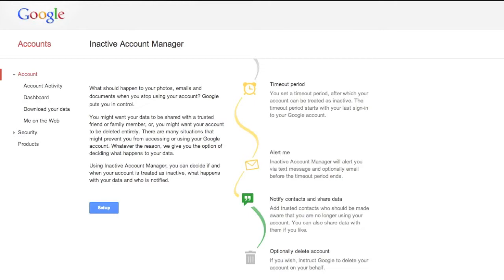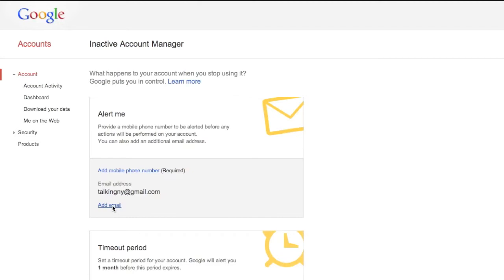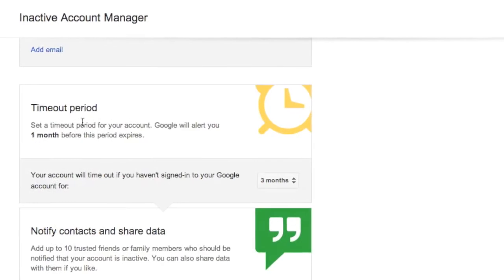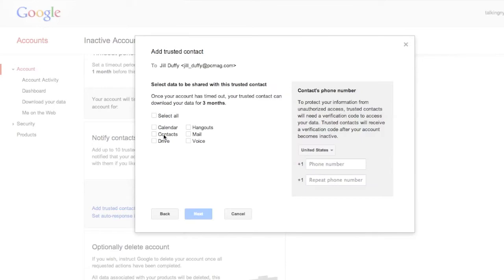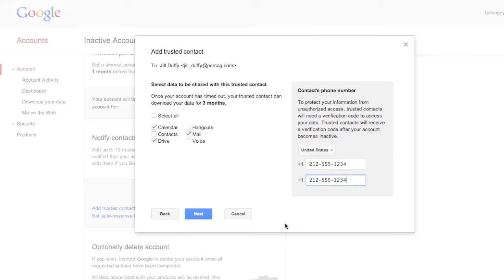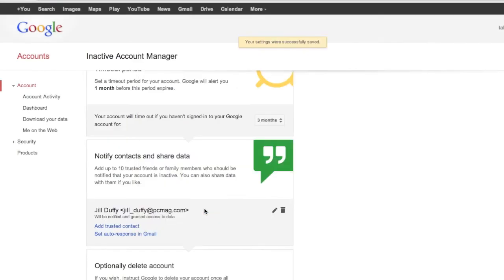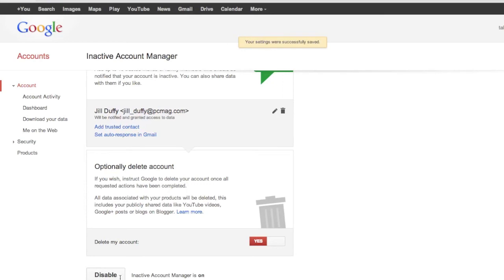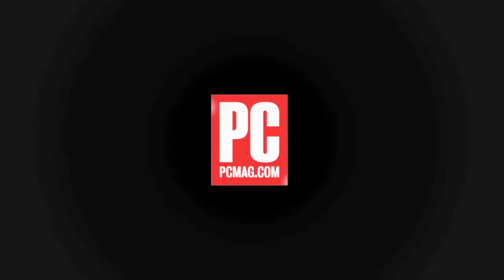Get Organized: Should You Use Google Inactive Account Manager?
How will you pass on your digital accounts after you die? Google has a setting called Inactive Account Manager that will give access to your Google accounts to people you choose after a set period of time that your account has been inactive. Should you use it? Here's how it works and what you need to know before you decide.